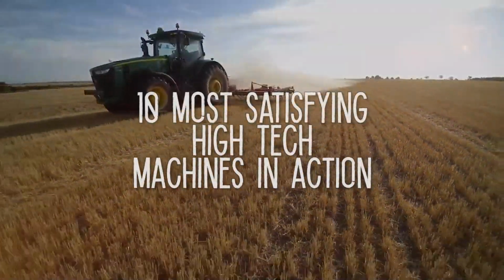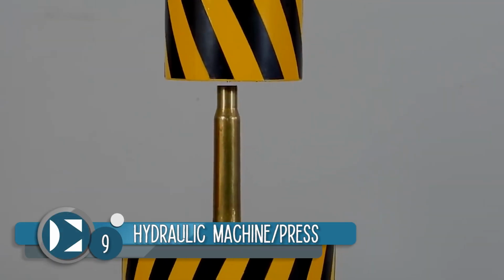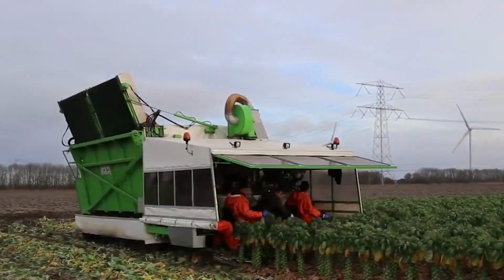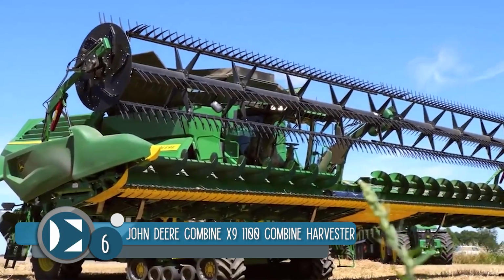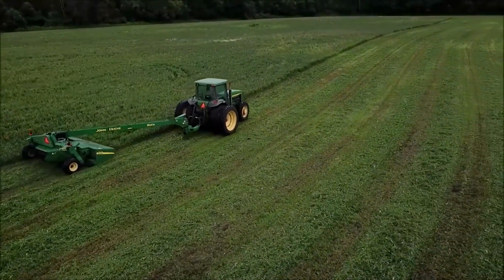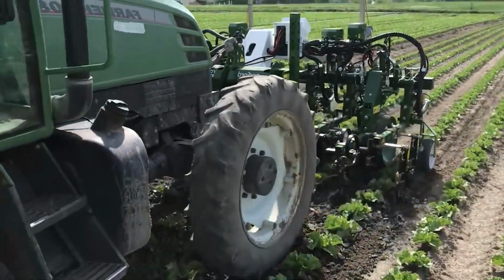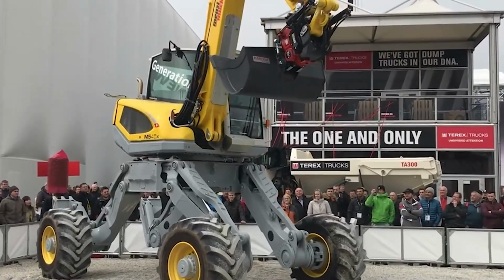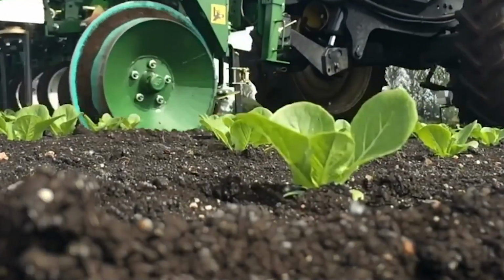10 Satisfying High Tech Machines In Action!!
From shredding to bailing hay, farmers and other mechanical companies prove just how satisfying their machines at work can be. Hydraulics, harvesting, crushing, and splitting these machines can completely trans those who watch them. Farmers utilize these machines to cultivate the land, and other companies use specific devices to break down materials; either way, their processes are the most satisfying to watch. Here is a list of the Top 10 Most Satisfying High Tech Machines in Action!

The Shredding Machine

Shredding machines are not for the faint of heart! They can shred, wreck, destroy and break absolutely ANYTHING thrown at them. From fruits to metal bowls, the most popular shredding matching, Mr. Machine demolishes any object that gets trapped in its grip. Operators of this Machine need to use extreme caution not to lose any limbs or even their life. The shredder is an emotionless shredding machine. Watching these machines destroy objects from toys to kitchen items is so satisfying! Listening to the crunching of this satisfying machine demolish anything in its tracks is enough to relax anyone and bring ease to the toughest of days. These industrial shredding machines can cost well up to 400,000.

The more that someone pays, the more vital the industrial aspect of the device will be, giving it the ability to completely destroy any home, office, field, or produce objects inserted into the machine. Industrial shredders are primarily used to break down different materials to make them easier for handling and cut down on transportation costs for industrial companies that produce items such as various metals that are cheaper to transport in a box vs. whole sheets. Regardless, this machine is an absolutely satisfying beast when it comes to destroying random objects.

Hydraulic Machine/Press

The popular hydraulic press follows the shredder, which presses any material or object from hammerheads to aluminum rods, changing their shape and abilities. The hydraulic press uses 1,000's lbs of brute force to crush anything that gets caught in its press. The press can break down just about anything from crayons, produce, metal, plastic, tires, the list of objects this machine can destroy literally go on forever because its capabilities are endless. These endless capabilities often put many people who watch these oddly satisfying videos end up watching them for hours due to the machine's ability to destroy and flatten literally anything that gets lodged between its discs.

However, this machine has multiple jobs that make metal forming, shaping, and punching easier with its ability to press and stretch any material. One would definitely want to keep their limbs away from this machine in action as it would absolutely crush anything in its way. This machine is super satisfying, and its endless abilities to press, wrinkle, stretch out, and mold various objects from metal to plastic is truly what places it in the top 10 categories! Just watch as the hydraulic press destroys this.